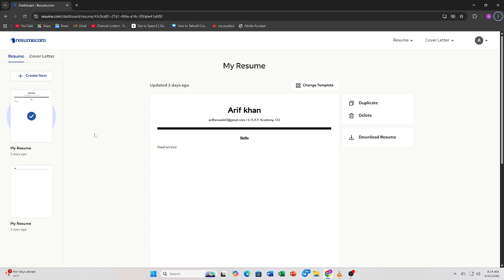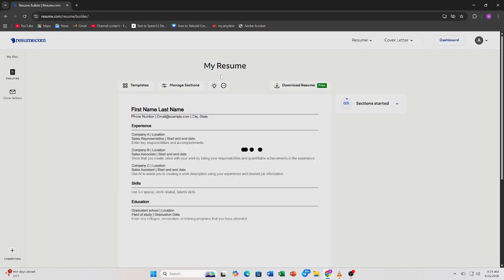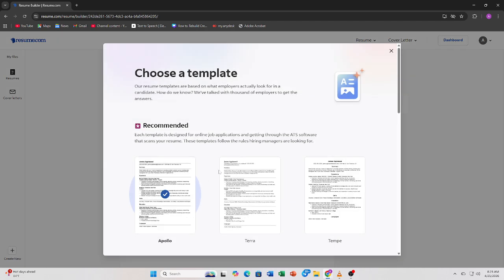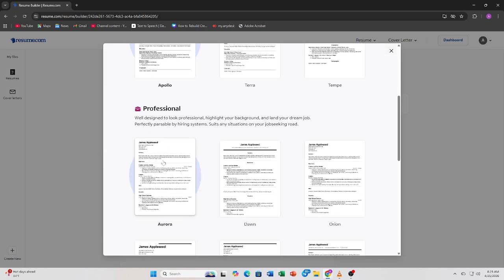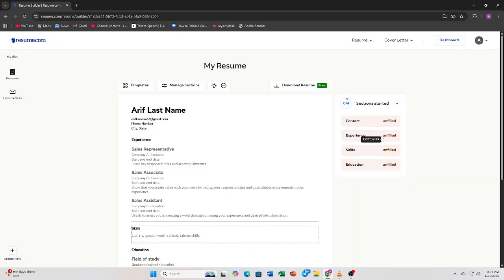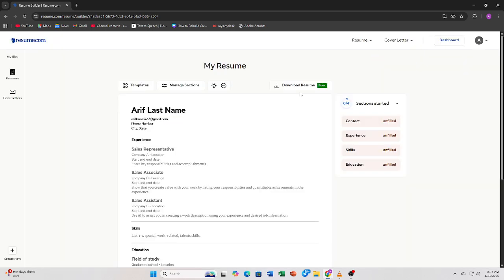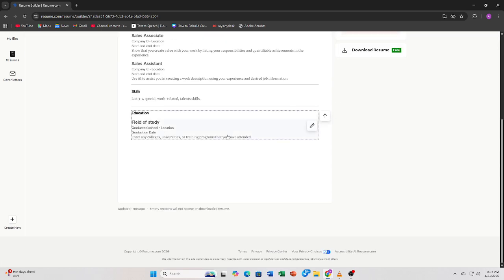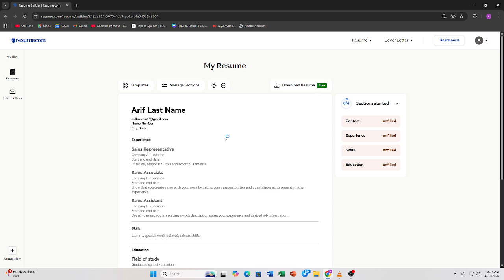how to use resume com for job application full guide 2026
Learn how to use Resume.com for job applications in this full guide for 2026. This step-by-step tutorial shows you how to create a professional resume, customize it for different roles, and apply for jobs effectively.

Resume.com is a free and easy-to-use resume builder that helps you create ATS-friendly resumes quickly. In this guide, you’ll learn how to choose the right template, add your experience and skills, optimize your resume content, and download or share it for job applications.

We’ll also cover tips to improve your chances of getting hired, avoid common mistakes, and tailor your resume for specific job positions.

Whether you're a student, fresher, or experienced professional, this tutorial will help you use Resume.com efficiently for job applications.